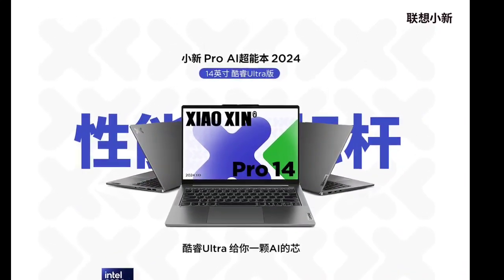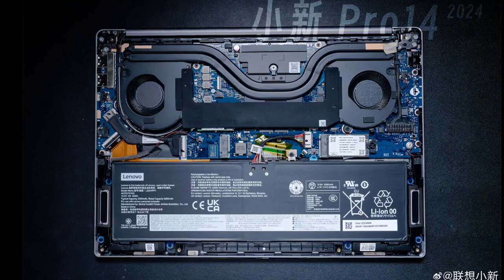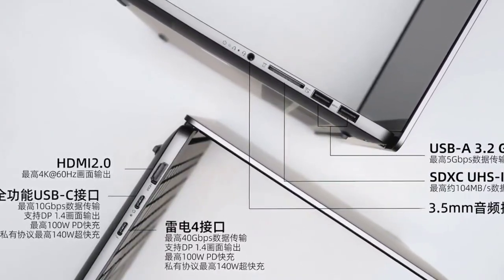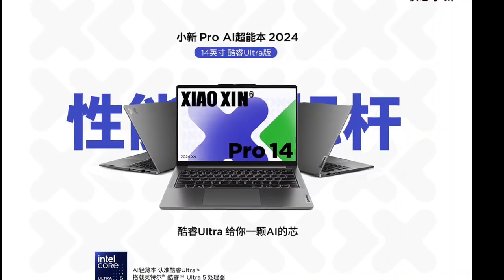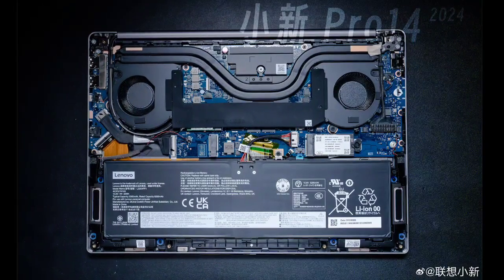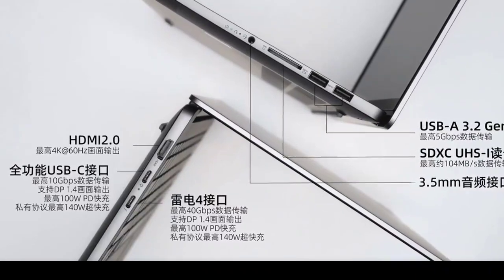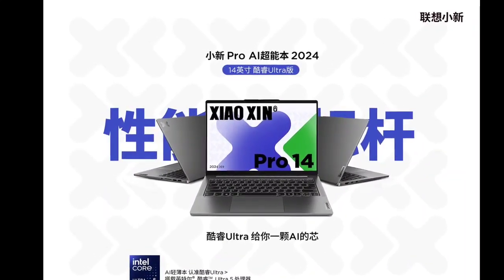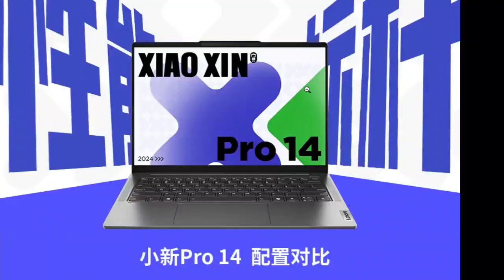Lenovo Xiaoxin Pro 14 2024 laptop: First Look - Reviews Full Specifications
Lenovo Xiaoxin Pro 14 2024 laptop specs revealed; Intel Core Ultra 7 155H, ARC GPU, 2.8K OLED display.